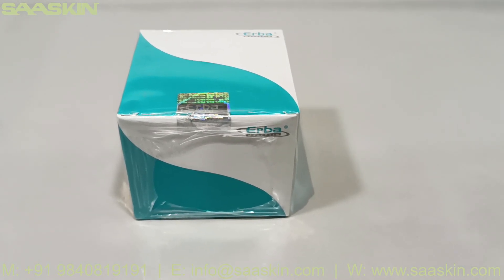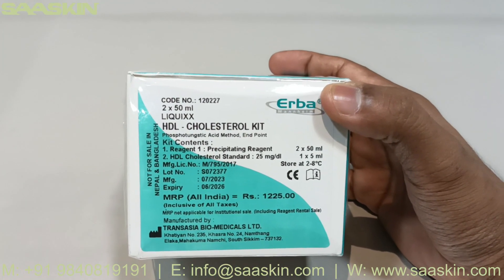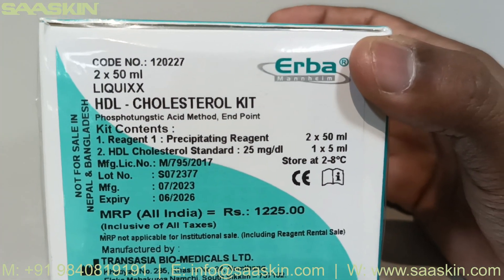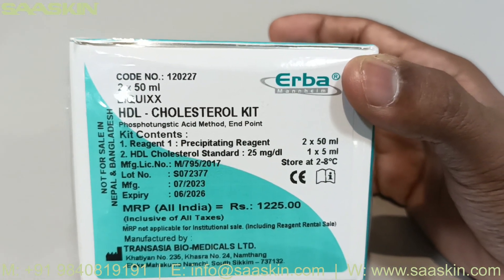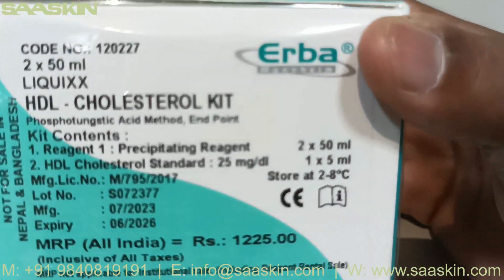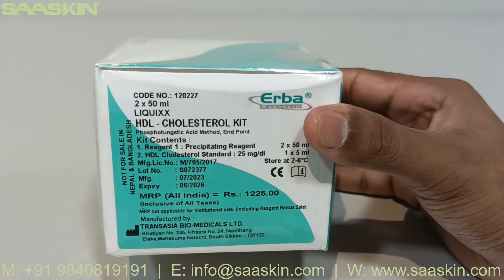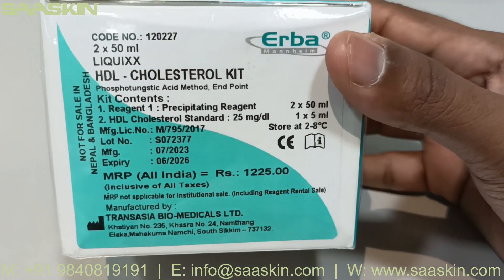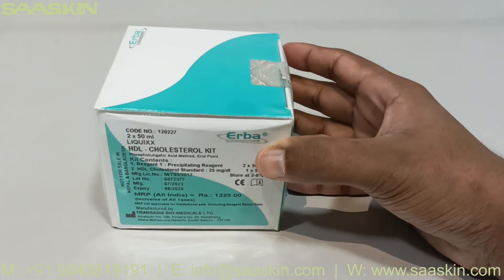Erba Mannheim LIQUIXX HDL-Cholesterol Kit | INTRO | Reagent Kits | #120227 | Medical Analyzer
Diagnostic reagent for quantitative in vitro determination of HDL Cholesterol in human serum and plasma.